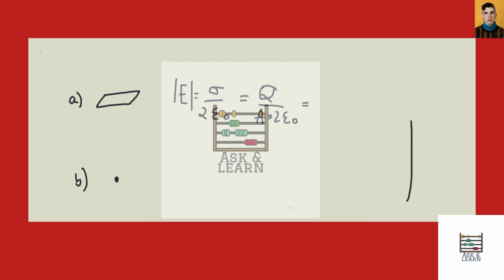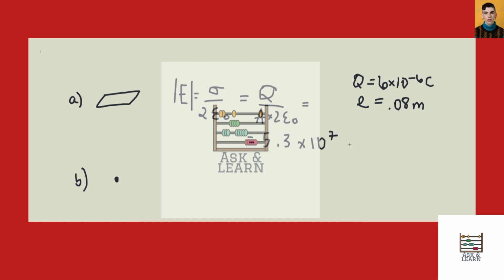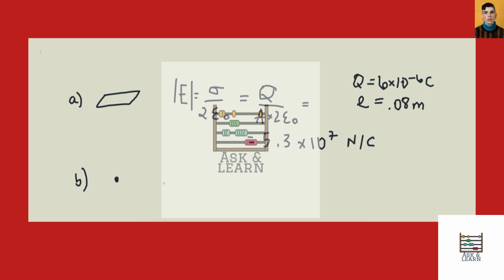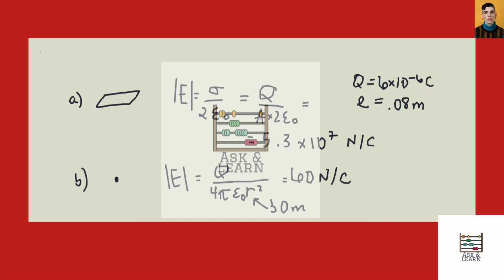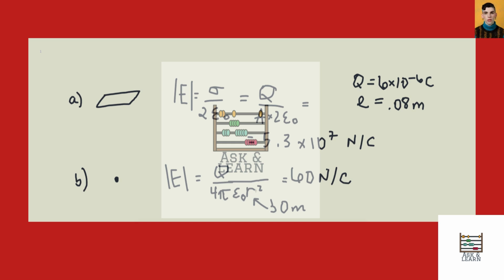[Physics] SSM WWW A square metal plate of edge length 8.0 and negligible thickness has a total char